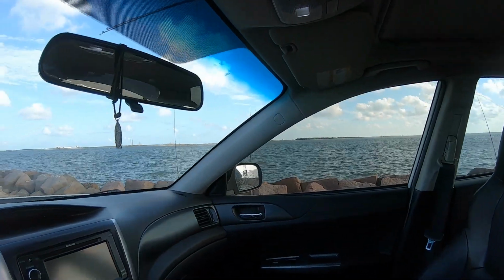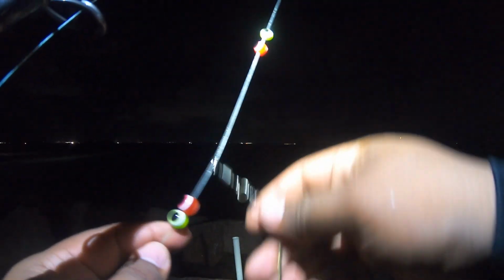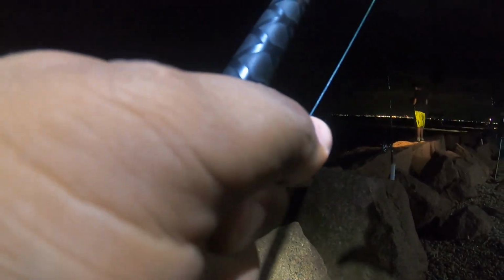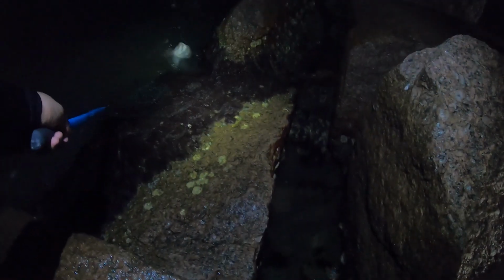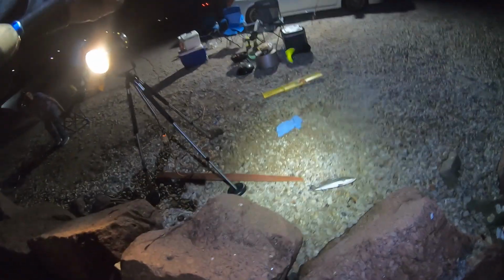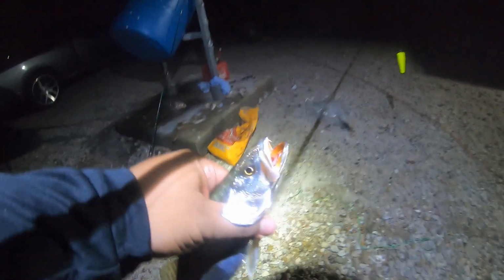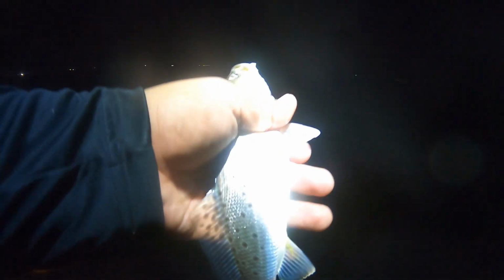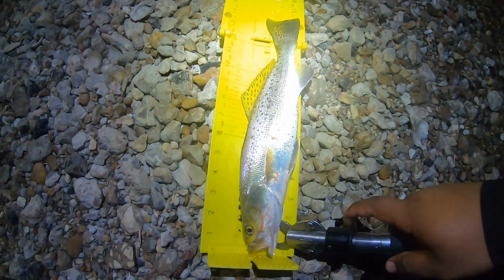Texas City Dike Night Fishing with LIVE SHRIMP AND CRAB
Good times at the texas city dike with the family. Had a blast caught a couple trout only one keeper but tons of small specks and sand trout.